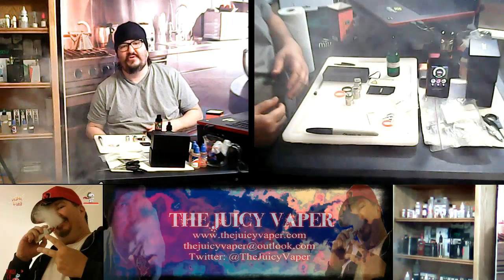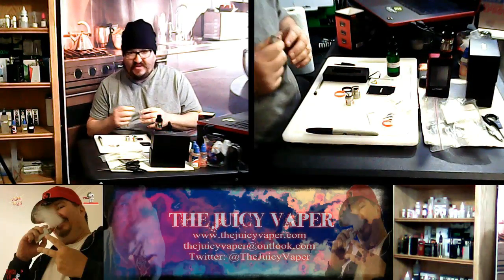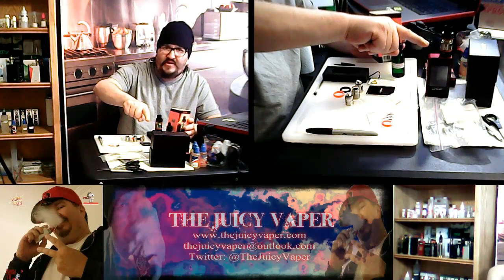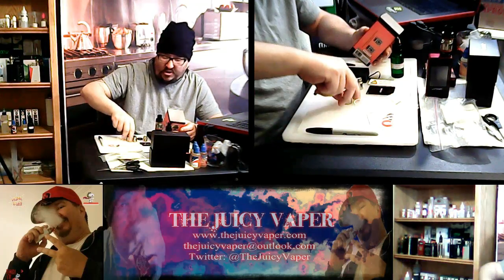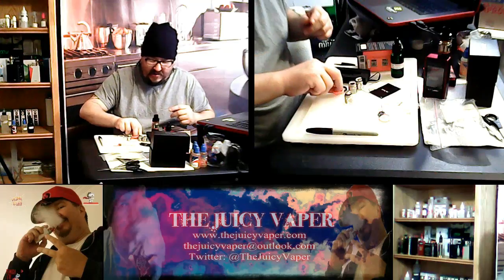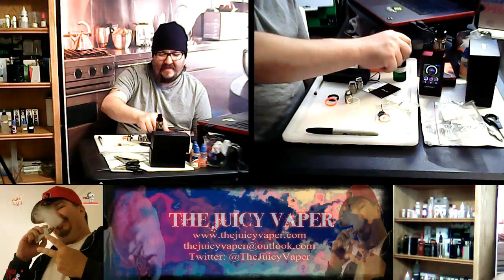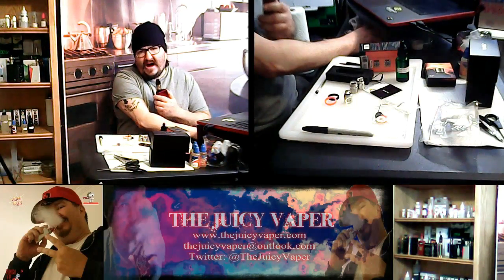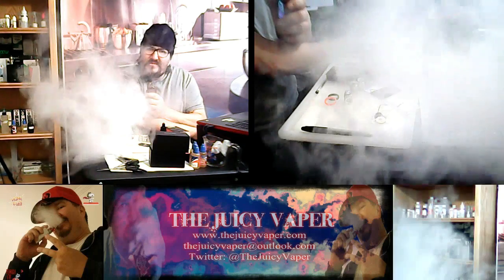TFV8 The Cloud Beast by SMOK - Unbox and Review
TFV8

V8
GET TO KNOW THIS V8 ENGINE, NOW!
TFV8 - The top level sub ohm atomizer adopts 4 Unique Patented Turbo Engines: V8-T8 (6.6T), V8-T6 (6.0T), V8-Q4 (5.0T), and V8 RBA (4.0T-X),which makes it a real Cloud Beast! The revolution of coils and airflow make the TFV8 a high-performance vapor beast!

TURBO, TURBO, TURBO, TURBO
YOU MUST EXPERIENCE THIS TURBO V8 POWER!
Turbo, Turbo, Turbo, Turbo: Turbo Boosted Engine Coils, Turbo Boosted Bottom Air-slots, Turbo Boosted Heating Air-tube, and Turbo Boosted Drip Tip. These designs make TFV8 powerful!
There is no deafening ROAR! There are only irresistible clouds.

TURBO
UNIQUE PATENTED TURBO ENGINES
V8-T8 (6.6T), V8-T6 (6.0T), V8-Q4 (5.0T), V8 RBA (4.0T-X), V8-T10 (10.0T), which makes TFV8 to be a real Cloud Beast!